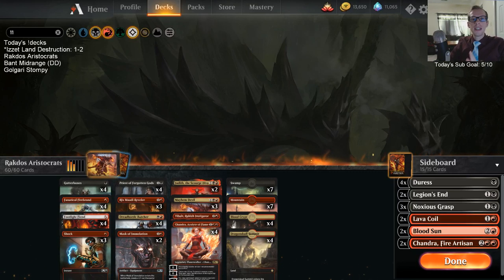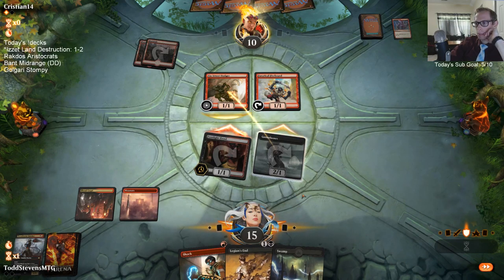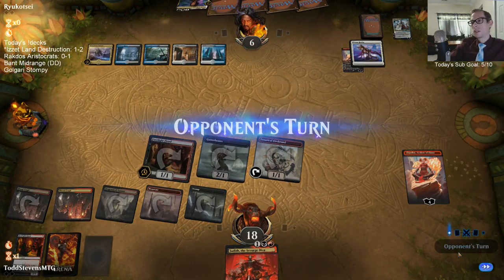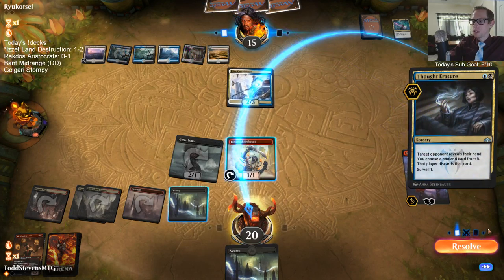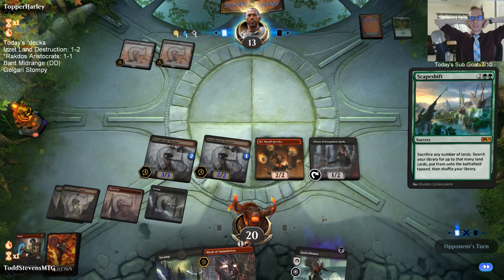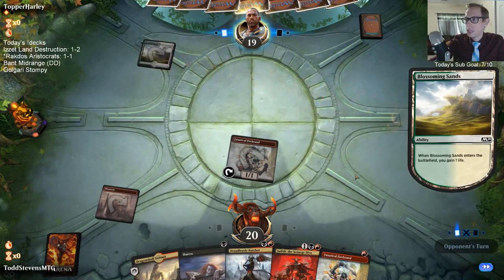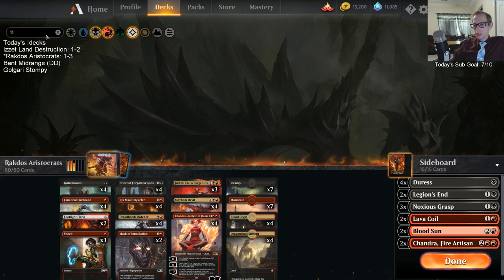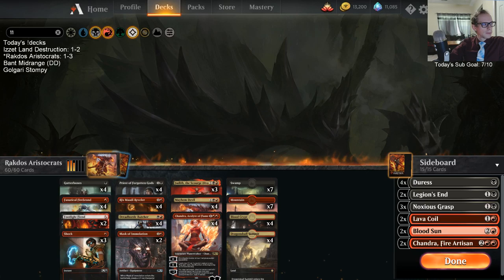Rakdos Aristocrats: The devils always want more mayhem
Rakdos Aristocrats! MTG Arena - Standard, 7/29/19